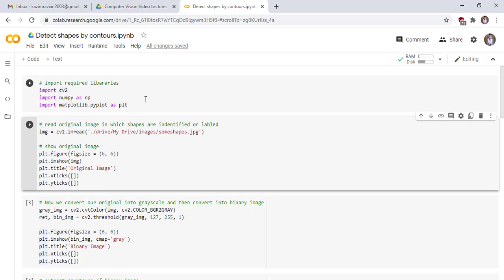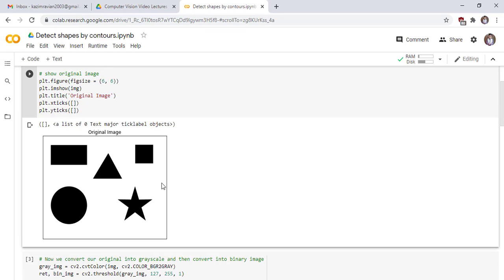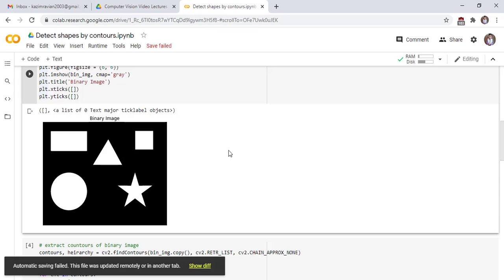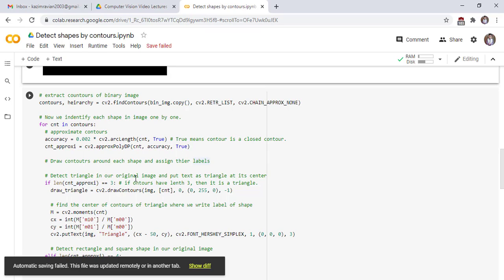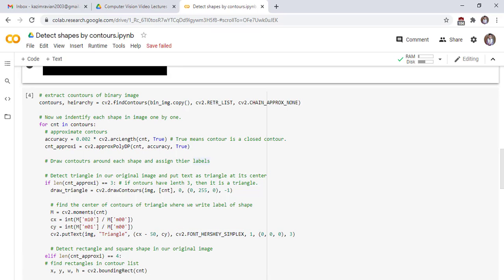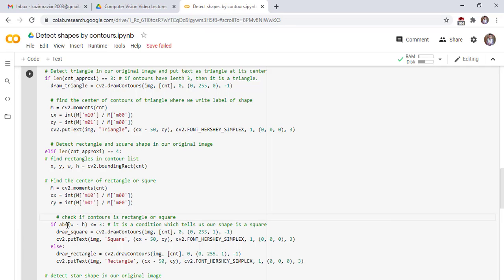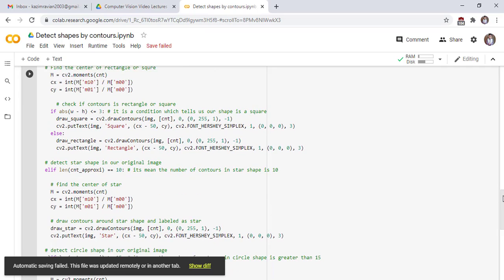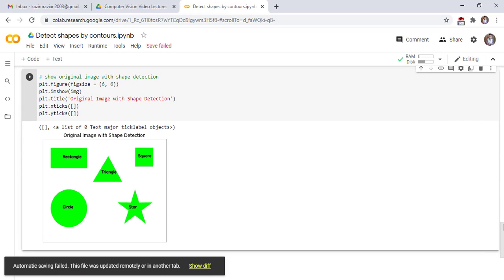Detecting Shapes in an image in Opencv with Python